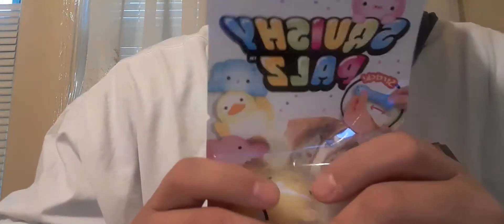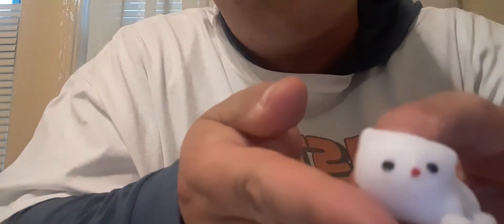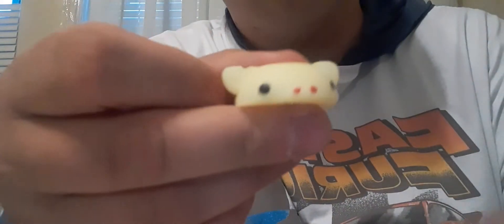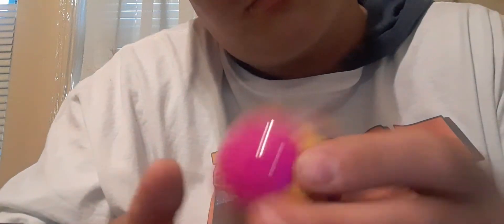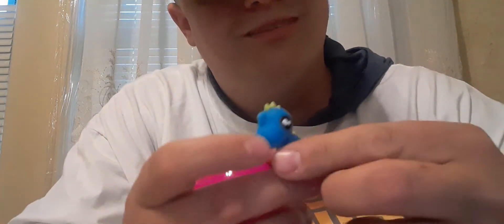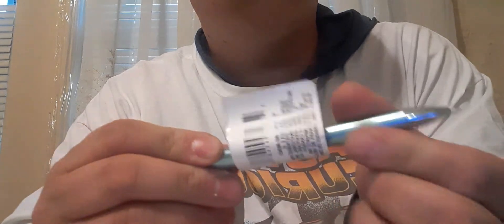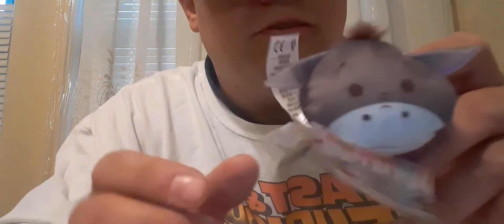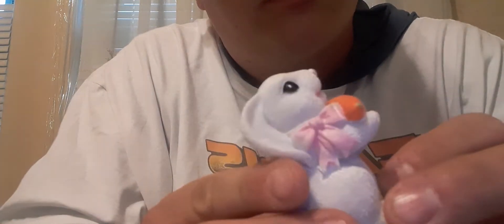Easter Gift Ideas Asmr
This is a asmr video where I show y'all some Easter gift ideas that we got from the local Dollar Tree and the local Dollar General asmr style. Hope that y'all enjoy it.